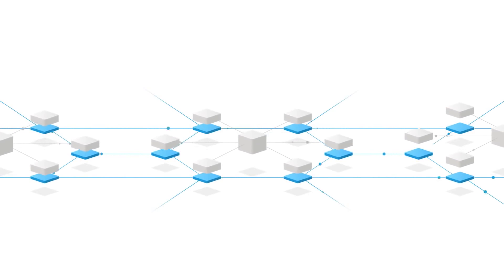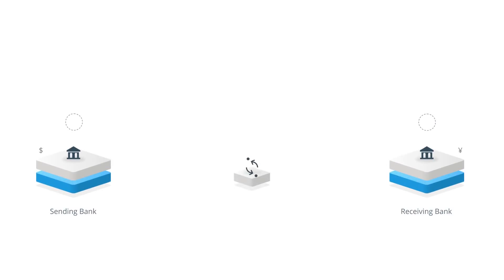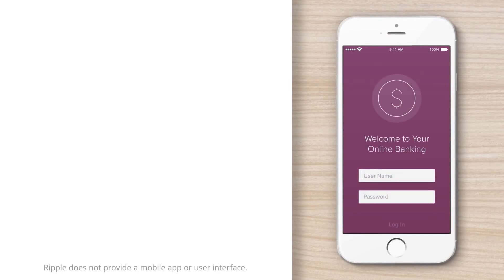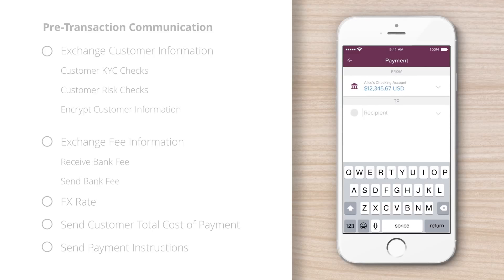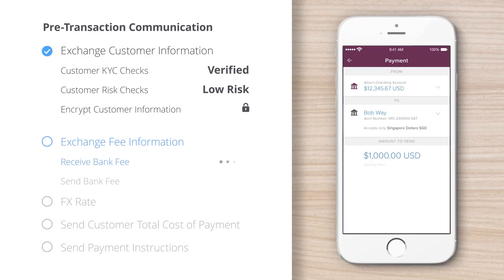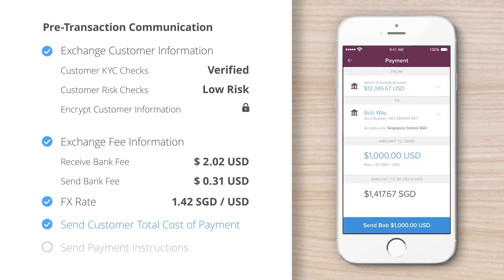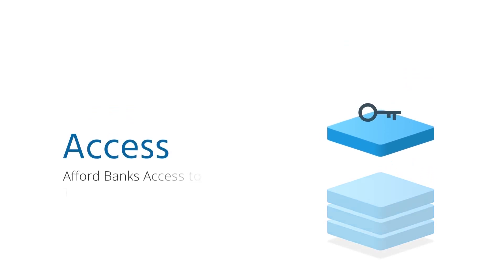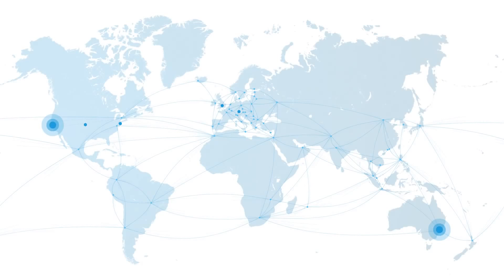DD_Ripple - real time cross border transactions